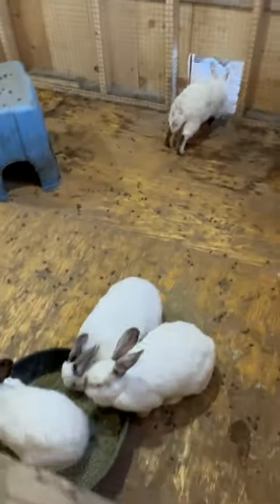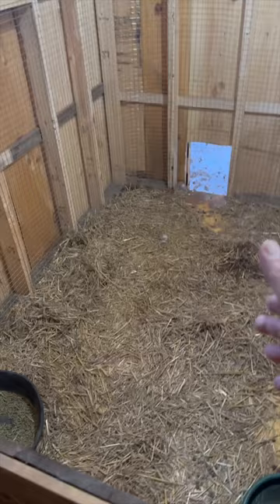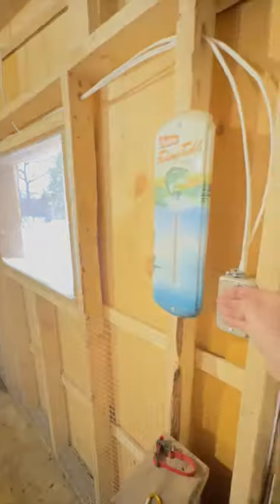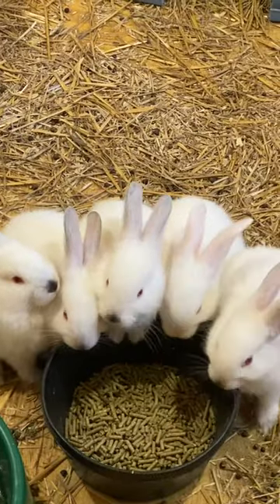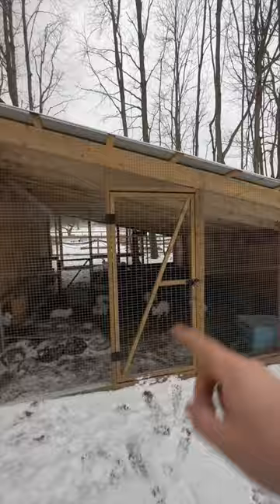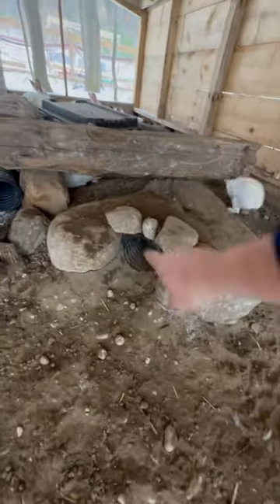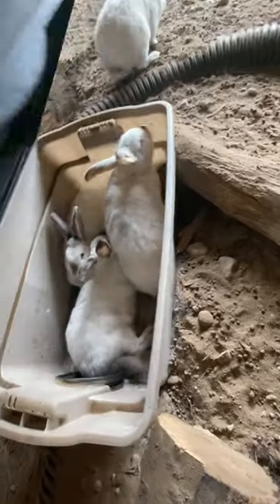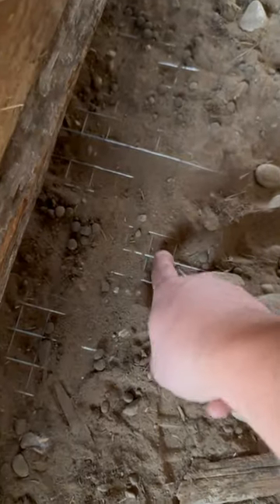Escape Proof Rabbit Barn & Rabbitat Tour